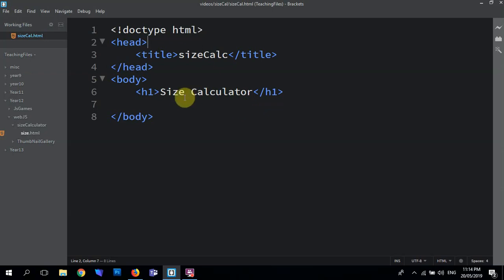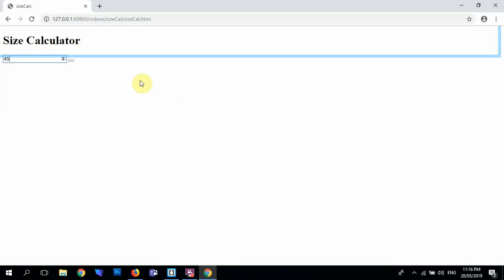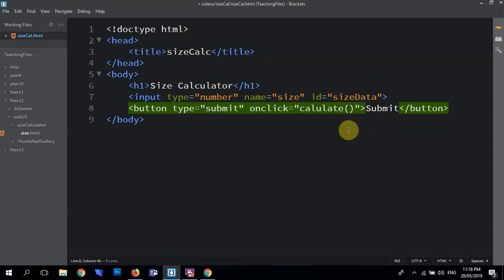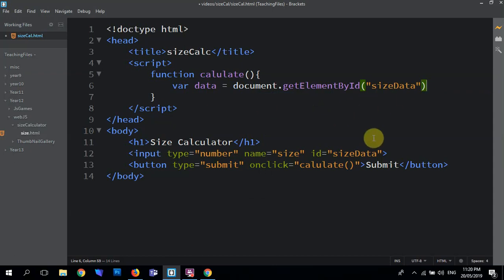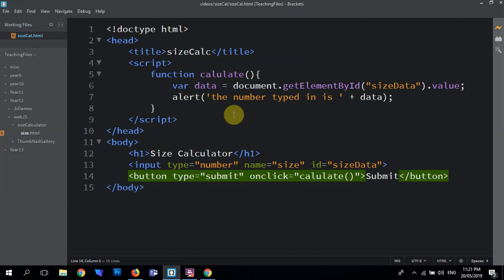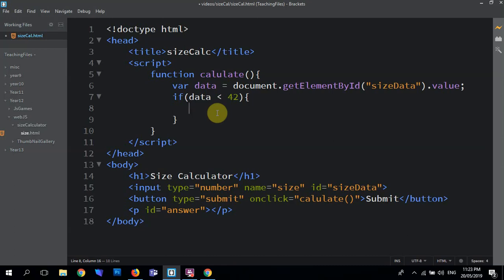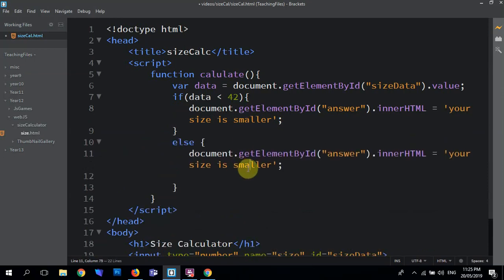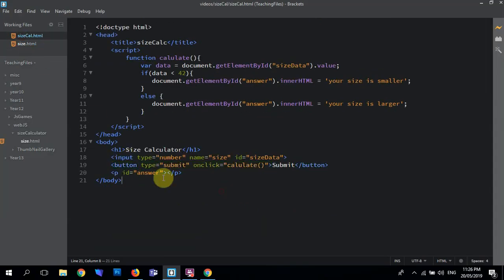HTML/CSS simple size calculator JavaScript